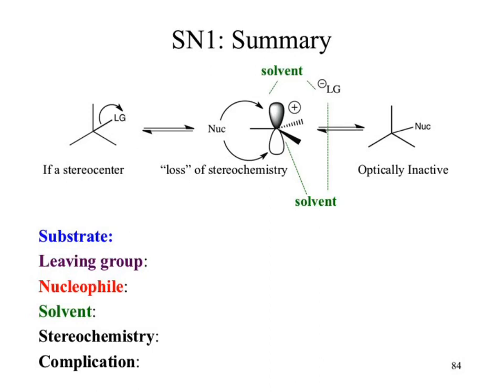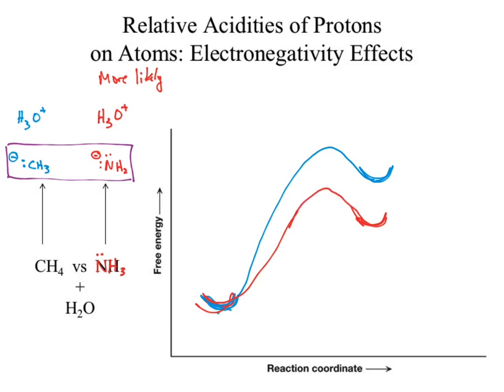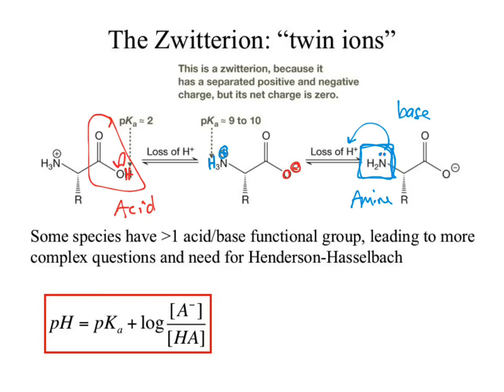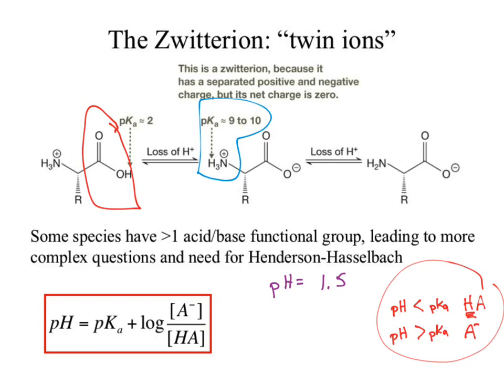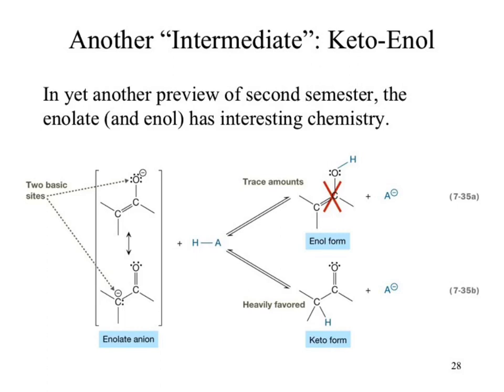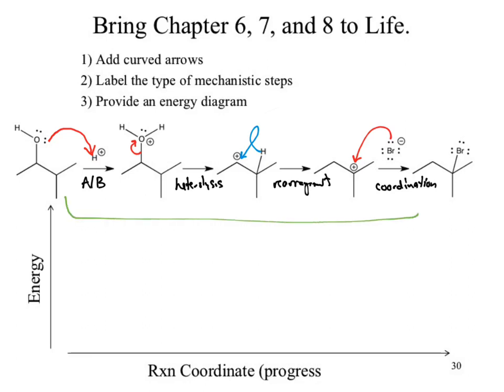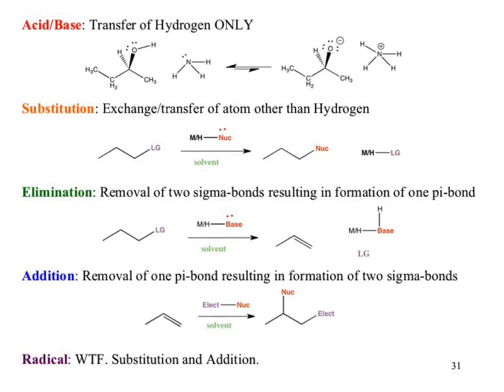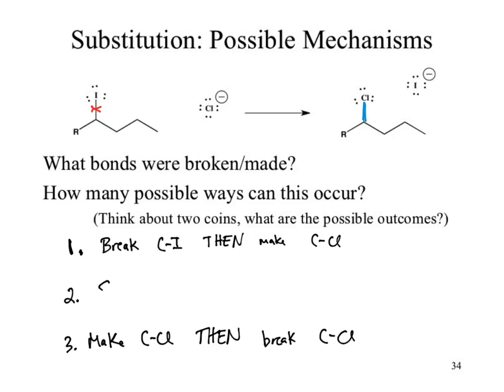CHM235 wk11a SEallEnergySN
Hodge podge of lots of stuff. first  minutes are a whirlwind of review slides for SN and E reactions. followed by some acid bas energy diagram stuff then reaction overviews and starting SN